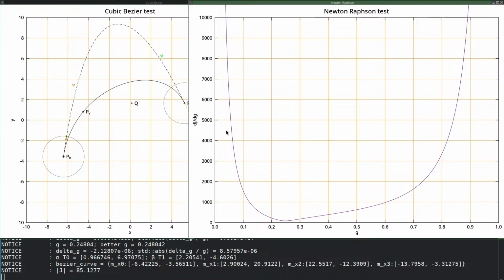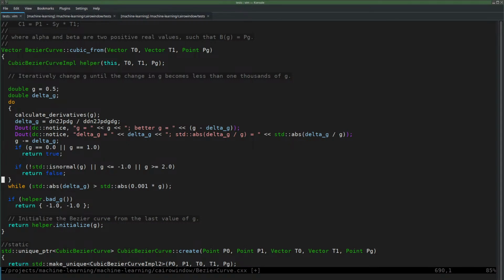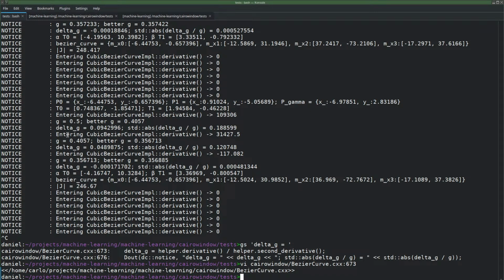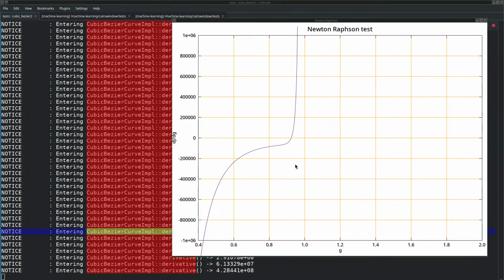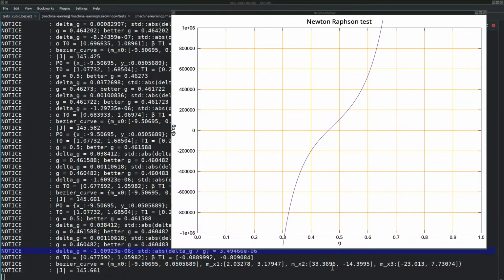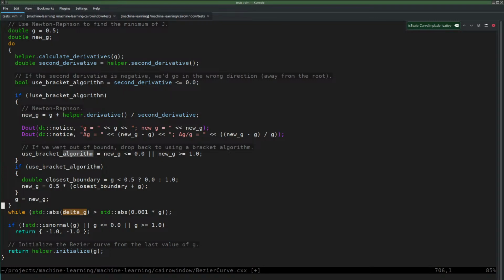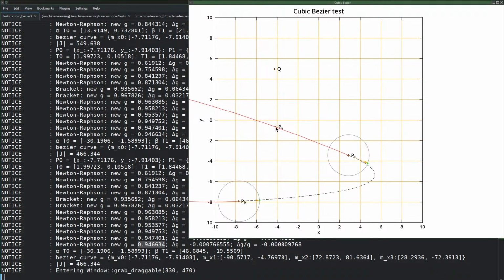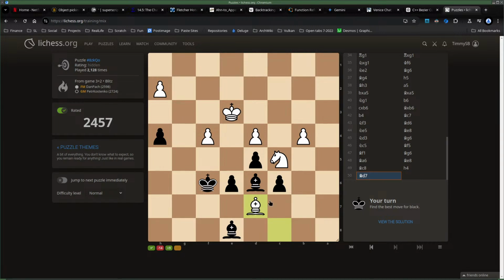C++ - Improving drawing a function using piecewise Bezier Curves.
The Newton-Raphson method seems to work, but only for values of g around 0.5?!
Since I don't get this, lets draw the graph of the function that we try to minimize and then see what this Newton-Raphson is really doing.

In the previous stream I set up a second window and drew the value of ∥J∥, where J/6 is the vector coefficient of the third power of the parameter (usually t), and thus J is the (constant) value of the third derivative of the Bezier curve, giving how much it curves. To minimize this (curvature) as function of g, where the curve is generated to pass through the point Vg in t=g, we want to find the where ∂(∥J∥²)/∂g = 0. The next step is to draw ∂(∥J∥²)/∂g as function of g.